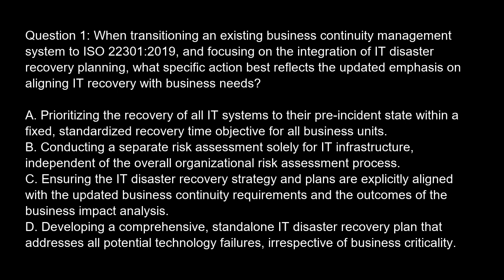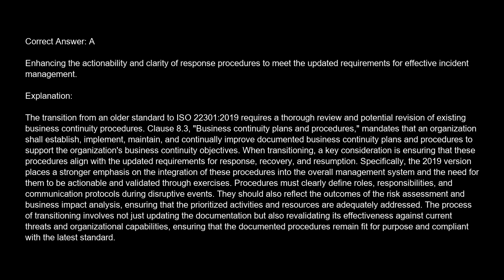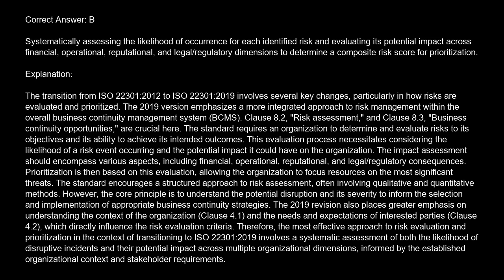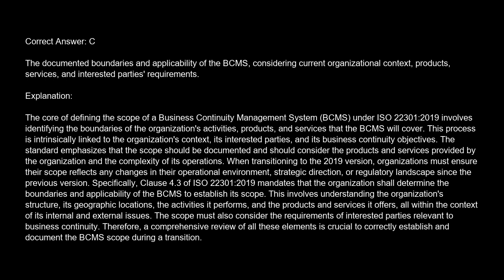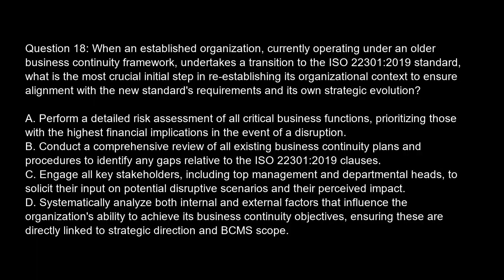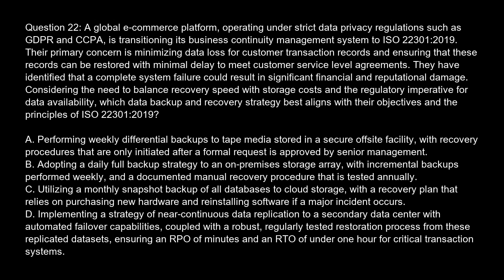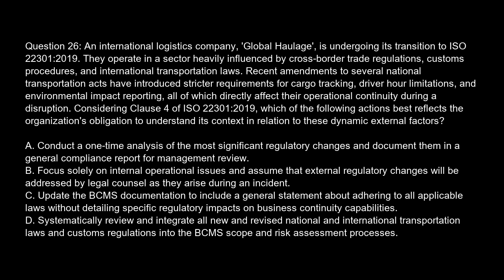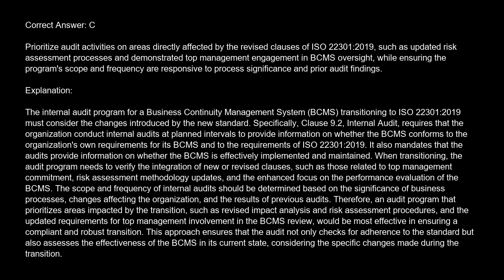ISO 22301 2019 Business Continuity Management System Transition Free Practice Test video